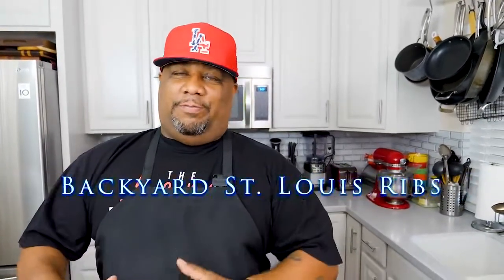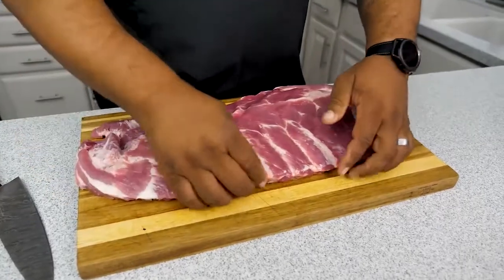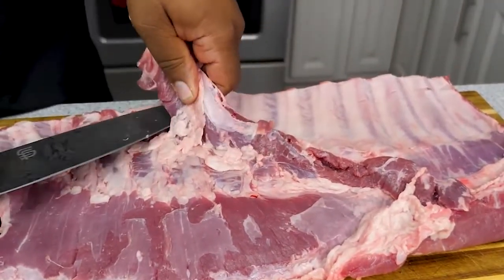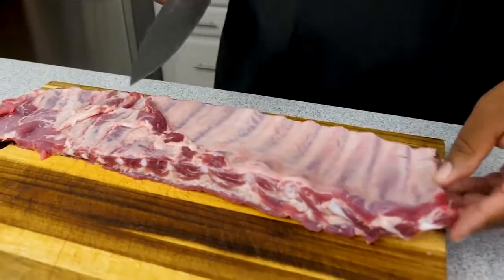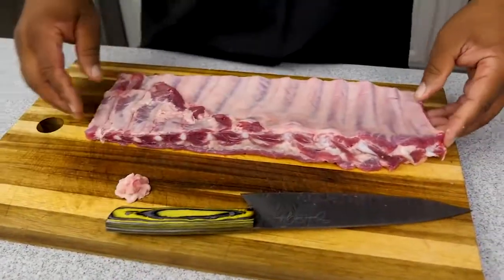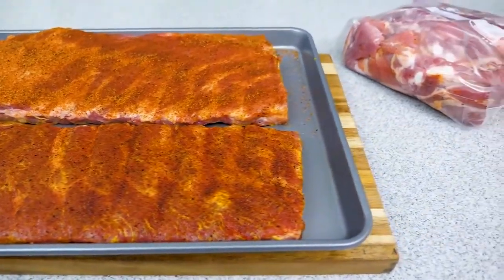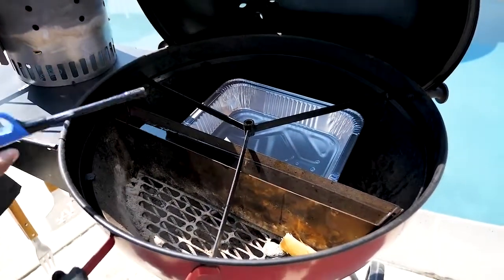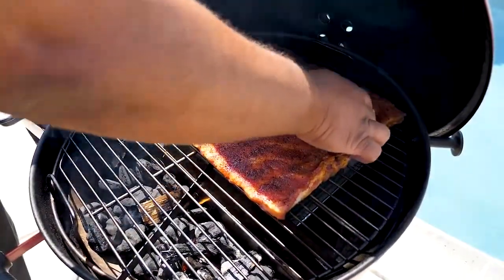St. Louis Style Ribs Made Easy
This video belongs to  @SmokinandGrillinwithAB

St. Louis Style Ribs Made Easy - If you were looking for an easy how to grill Backyard Ribs then look no further! This is a beginner step by step video that doesn't overcomplicate the process and yet it produces some great tasting results. Also, you'll learn how to trim Spareribs into St. Louis Ribs easily. So, watch, learn, and enjoy your BBQ!!

Rib Ingredients and Tools
Spareribs - Much cheaper than St. Louis Ribs (trim them yourself)
Yellow Mustard for a binder (can use W-Sauce or even Hot Sauce)
Cutting Board
Your Favorite Rib Rub (can use just salt and pepper)
Spritz Bottle with equal parts W-Sauce and Water
BBQ Tongs
Weber Kettle Style Grill

AB’s Amazon Store